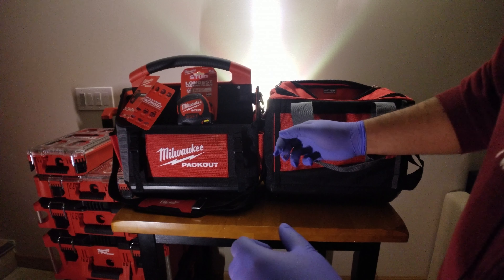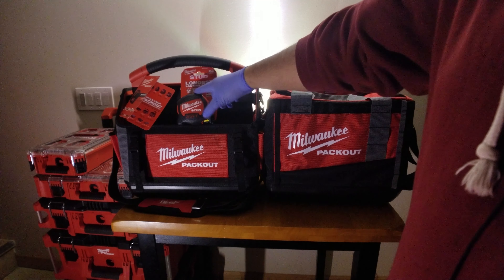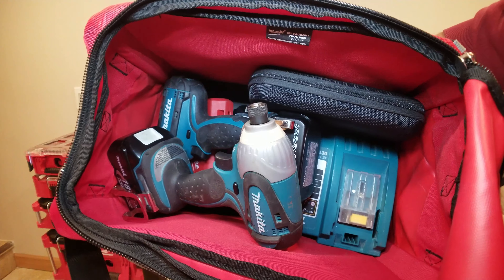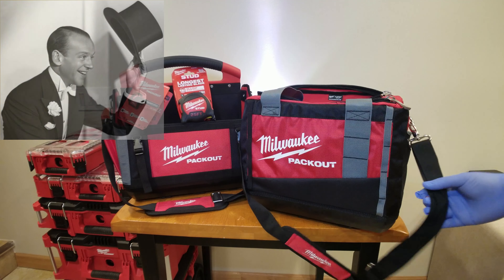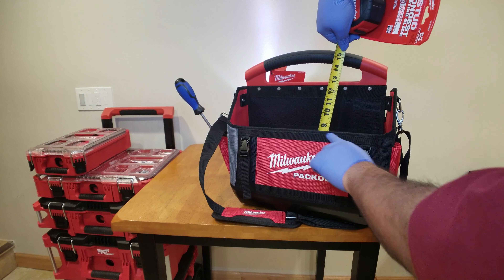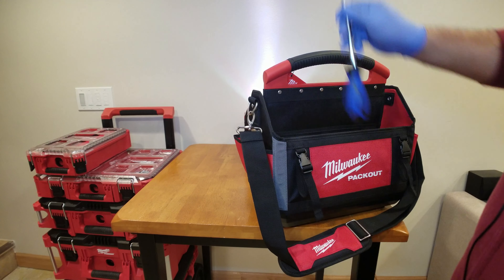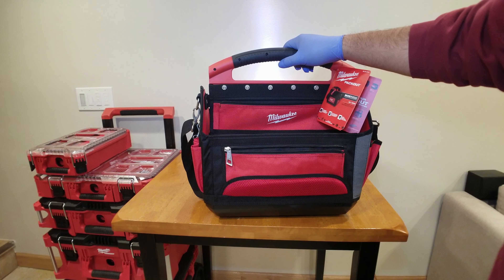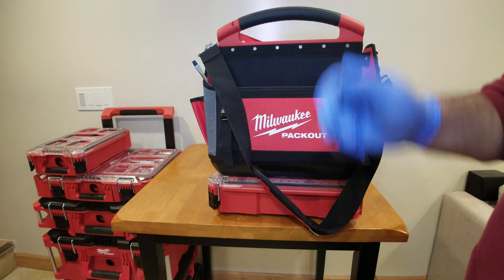Deal Alert! The Best Milwaukee Tool bags! Sorry Dewalt!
Description:

edtheoldtechguy reviewes the 15" Milwaukee tool bags / storage totes from the packout system. You should rush to get these bags on sale now.

15 in. PACKOUT Tote with 25 ft. Stud Tape Measure

Impact resistant molded base attaches to other PACKOUT products
Includes 25 ft. STUD Tape Measure
Part of the PACKOUT Modular Storage System

Run! Run! Run! the Ebay listing is still available as of 12/22/2019!

Milwaukee packout Tool Bag 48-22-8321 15” Ballistic M18 Storage Solution
Ebay

Milwaukee packout Tool Bag 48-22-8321

15” Ballistic M18 Storage Solution. Condition is New.